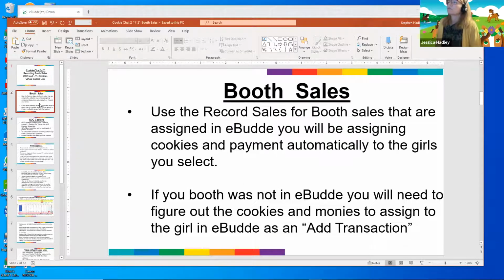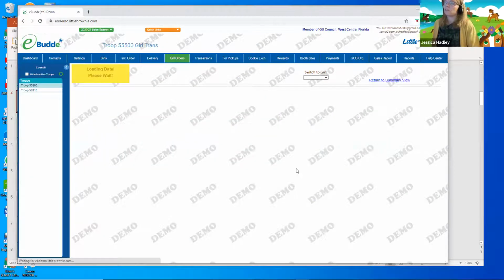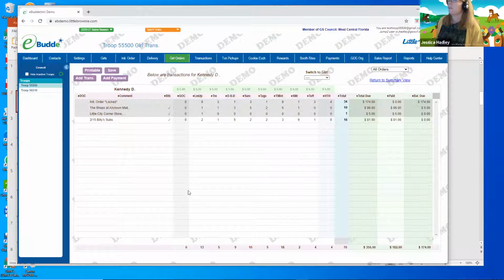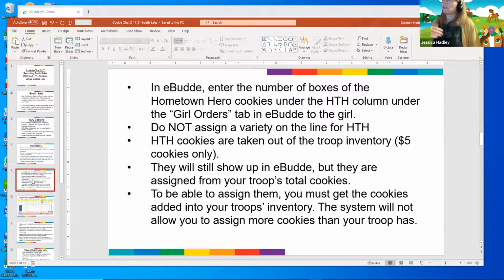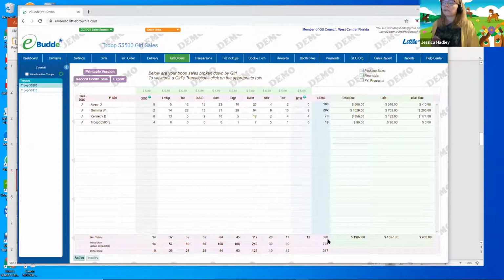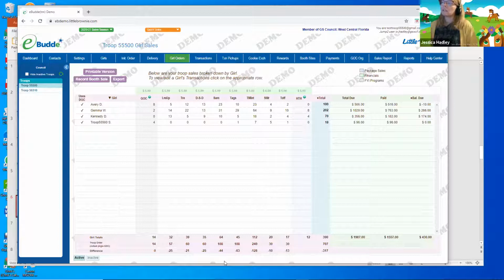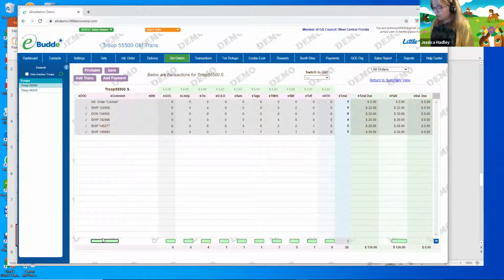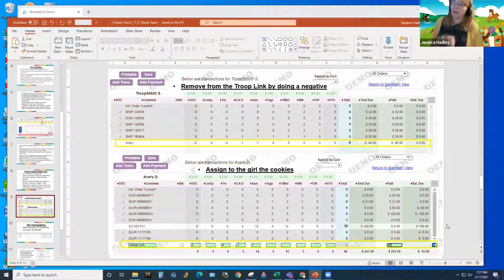Cookie Chat | Recording Cookie Booths and What Is Gift Of Caring and Hometown Heroes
In this video, you'll learn how to record cookie booth sales and credit the girls who attended. We also discuss the difference between Gift of Caring & Hometown Heroes and talk you through recording those sales in eBudde.